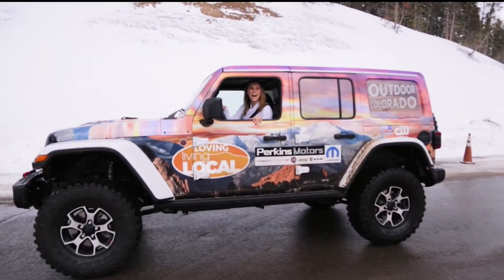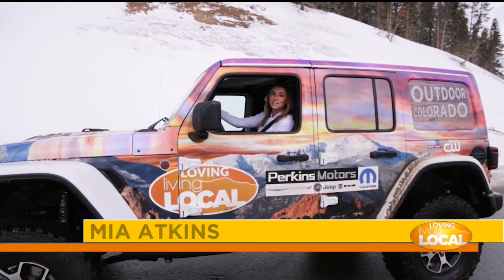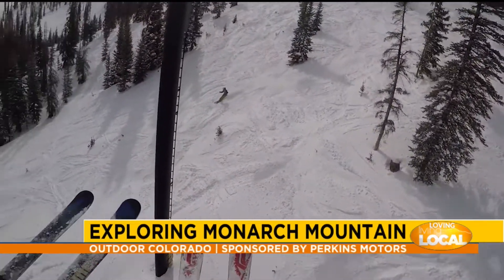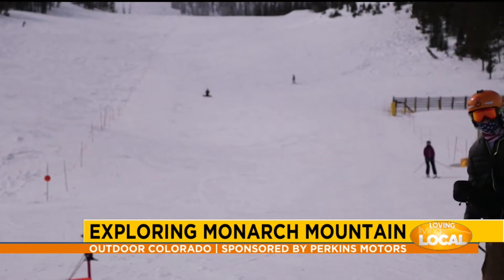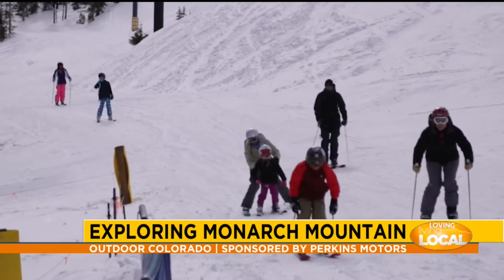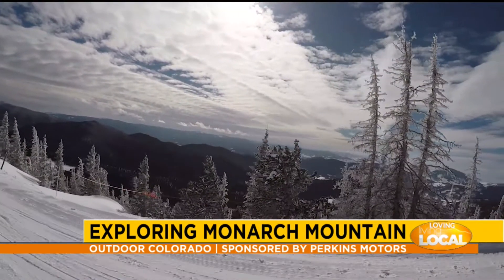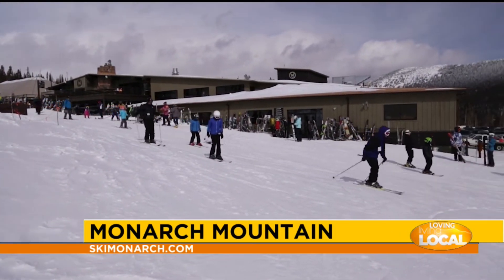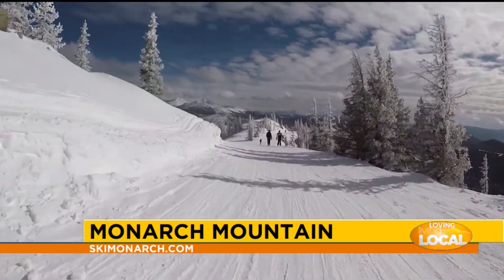Outdoor Colorado 1 2 27 20 2